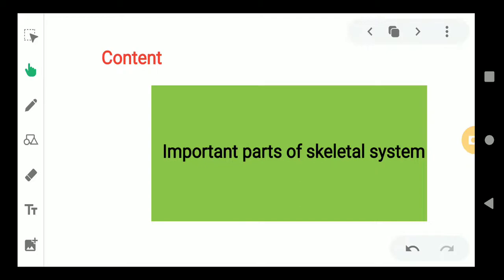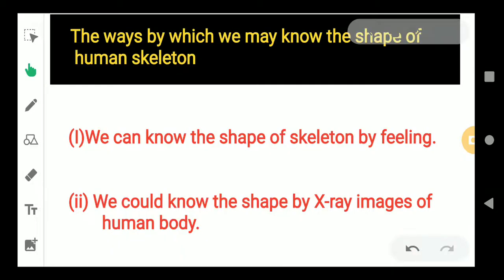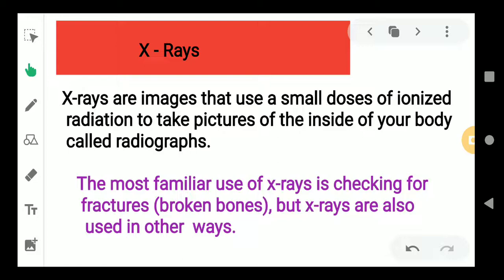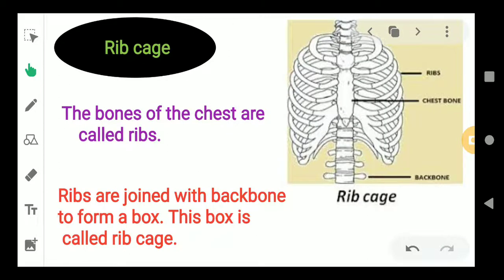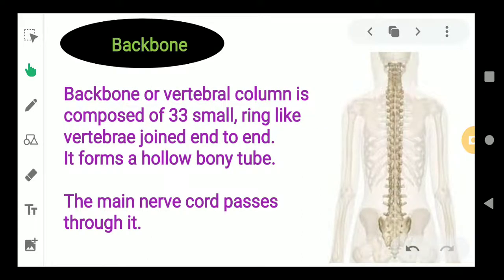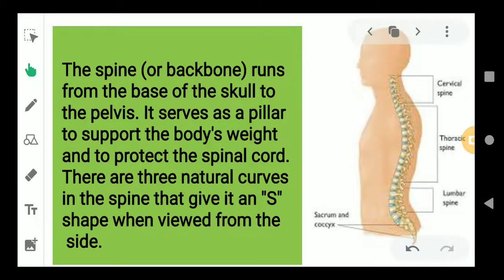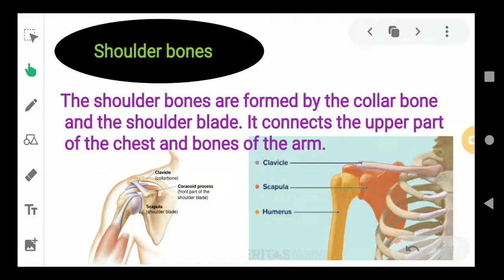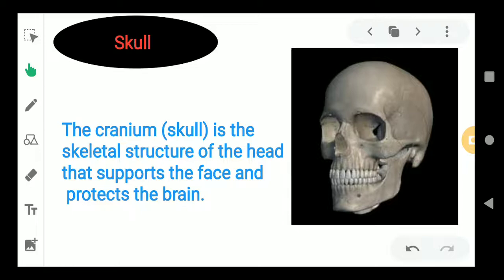science / class 6 / CHAPTER 8 / PART 3